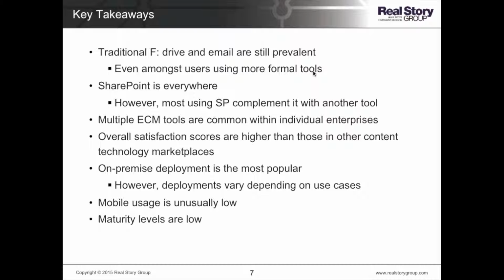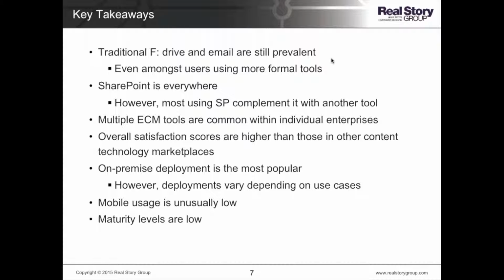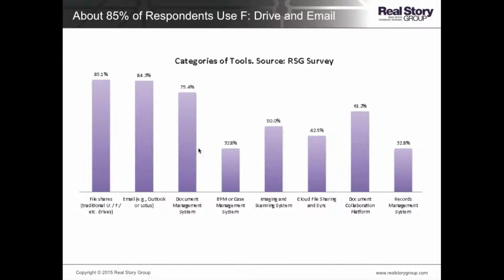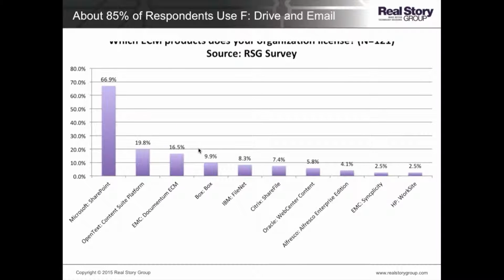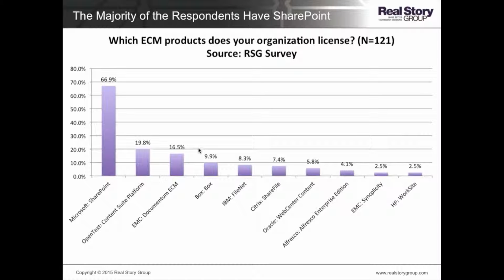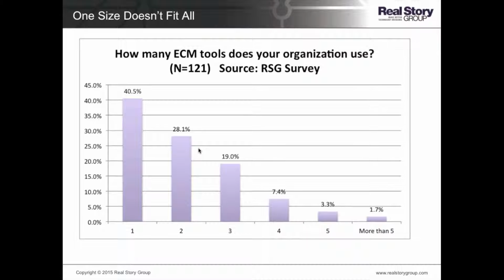Webinar: State of ECM Technology: Customer Survey Results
RSG conducted an online survey to obtain practitioners' perspectives on key enterprise content management (ECM) related themes, including common use cases, tools, vendors, implementation patterns, and challenges. We also asked you how you use Cloud and Mobile in the context of your ECM initiatives.

This comprehensive webinar will discuss key survey findings in the following categories:

Usage patterns
Satisfaction with the technology and vendors
Extent of usage of cloud and mobile
ECM Maturity Model